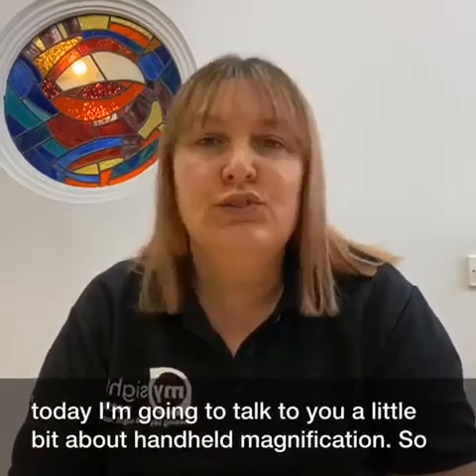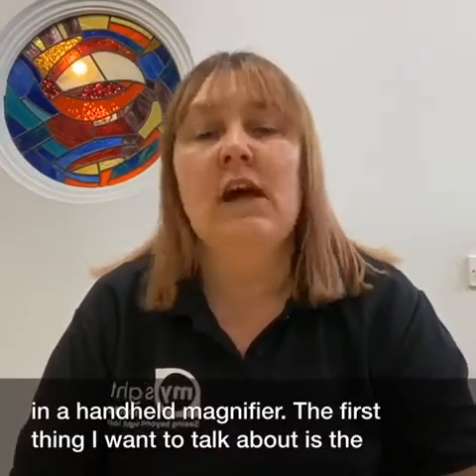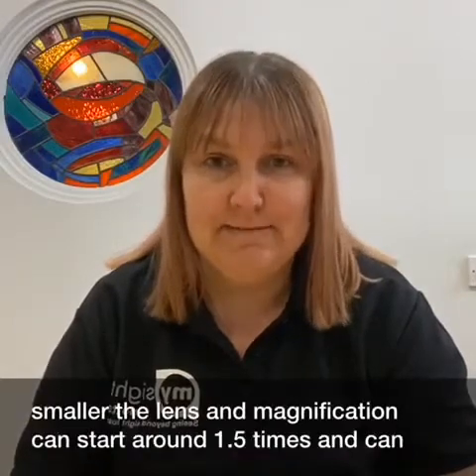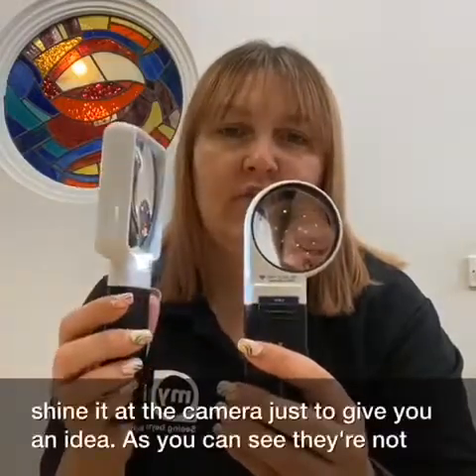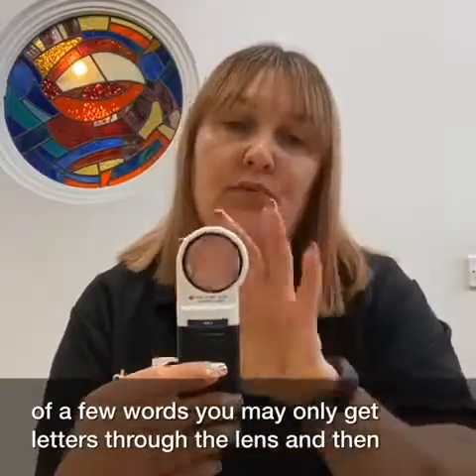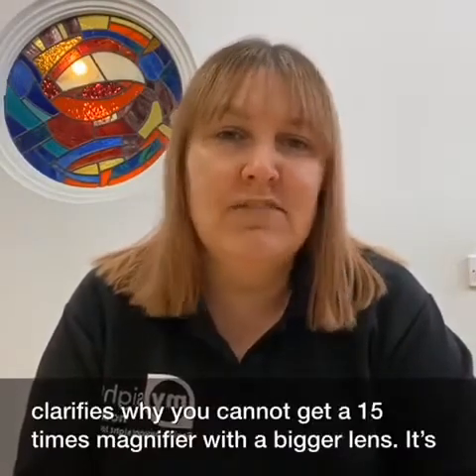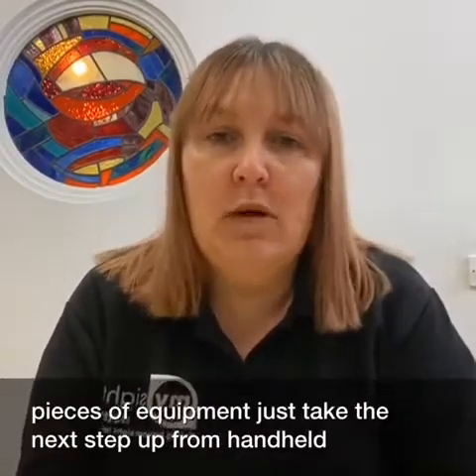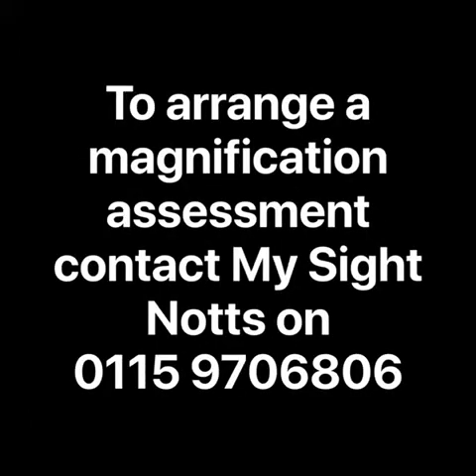Sarahs Daily Living Video - Hand Held Magnification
Watch this short video from Sarah about how to get the best from your hand-hand magnifier for all your reading needs.